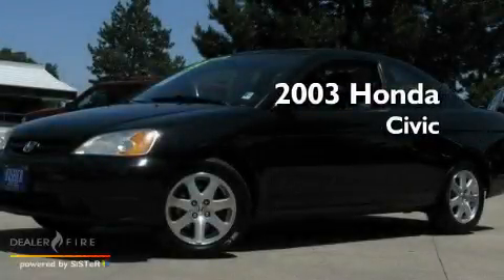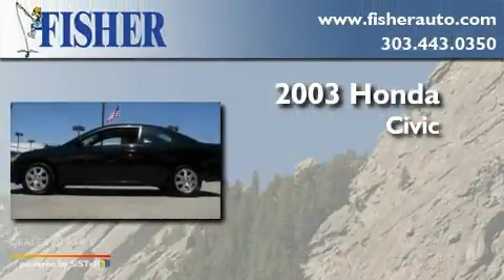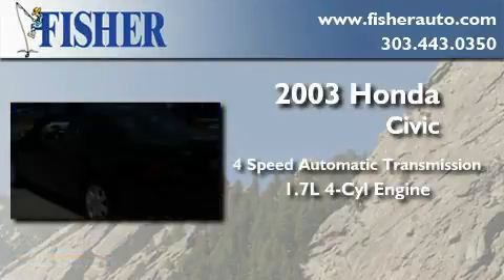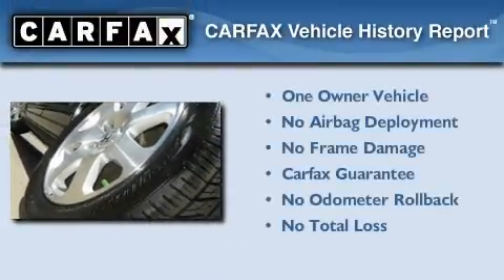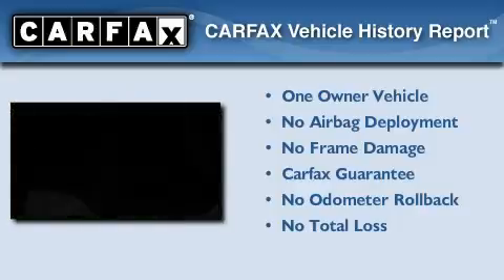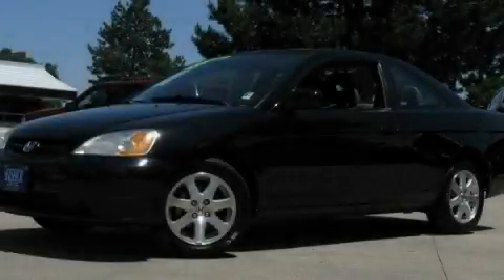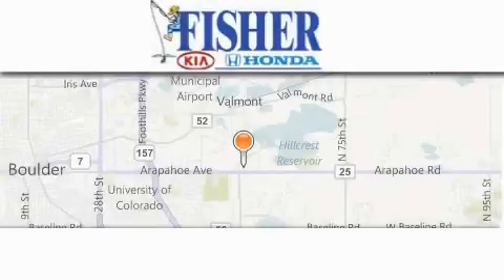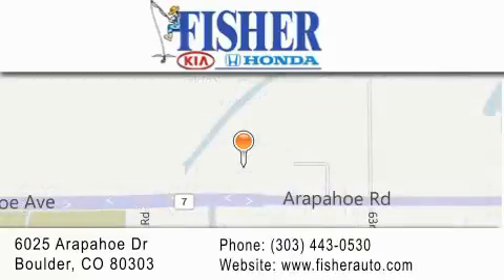2003 Honda Civic Louisville CO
Year : 2003
 Make : Honda
 Model : Civic
 Engine : gas i4 1.7l/102
 Trans . : automatic
 Exterior : black
 Miles : 144,057
 Interior : black
 Stock : 113326B

 Preowned 2003 Honda Civic Boulder CO